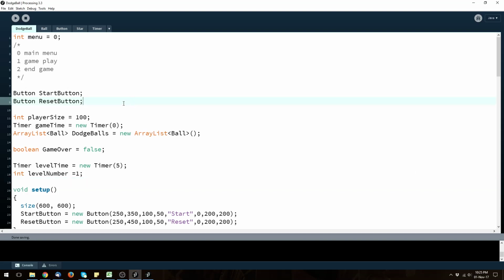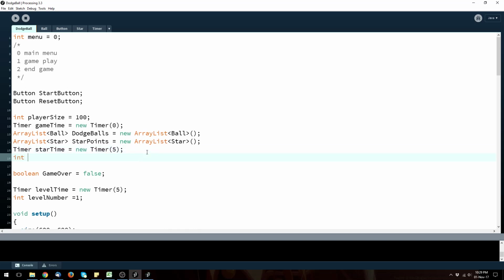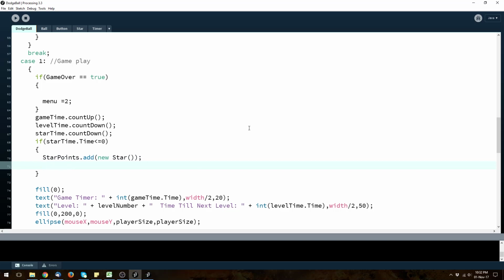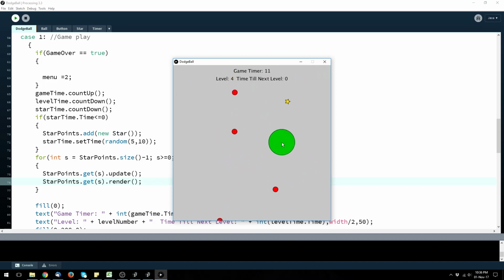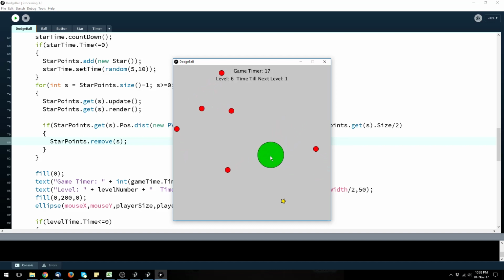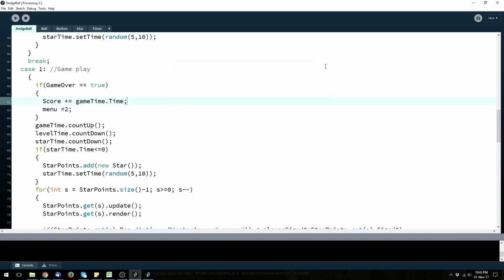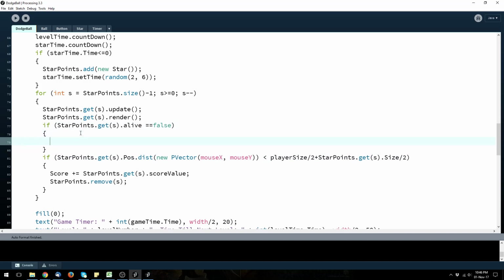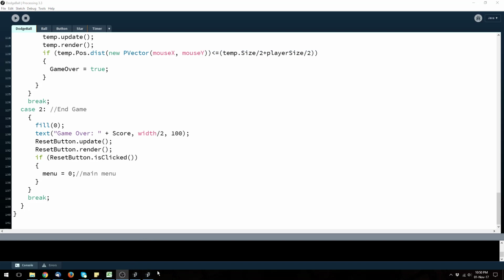Adding Stars and Score